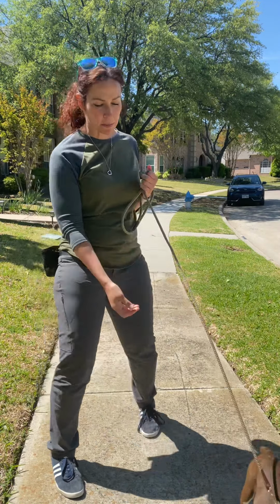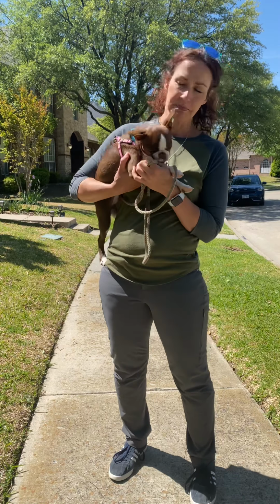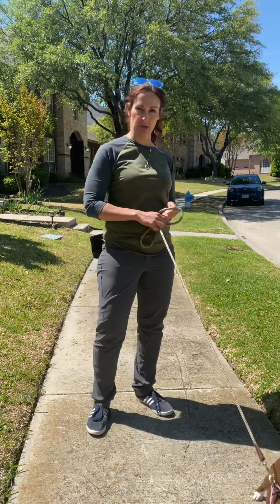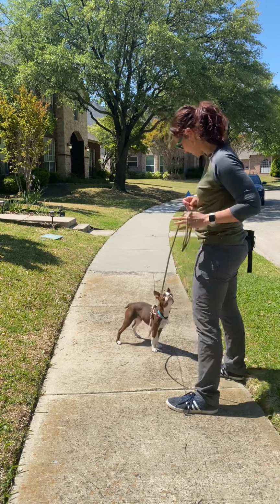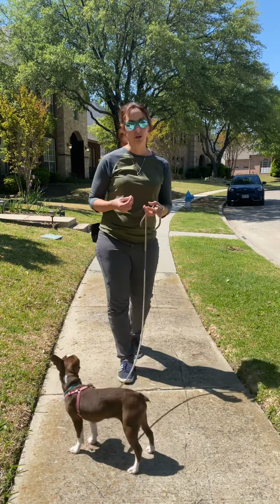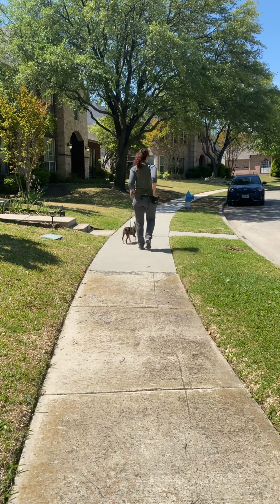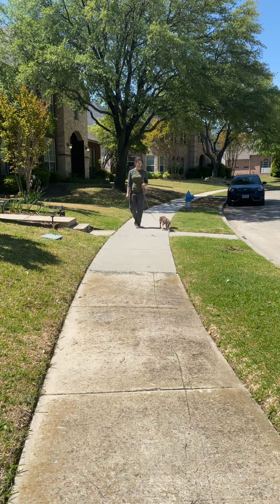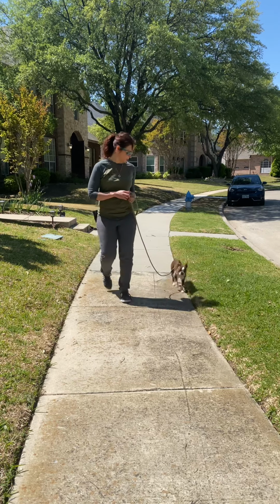Poppy- Intro to leash 2